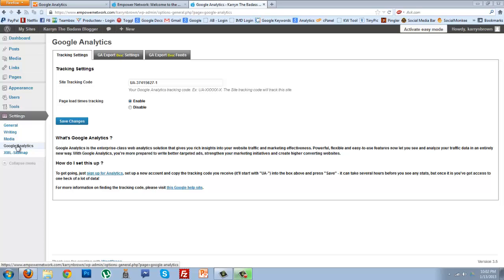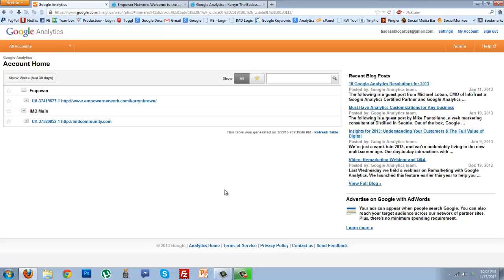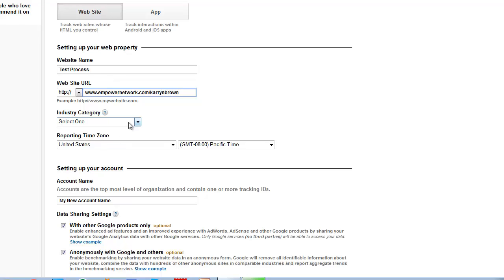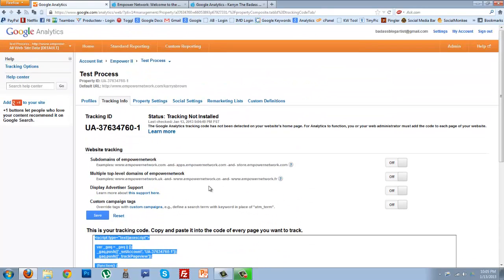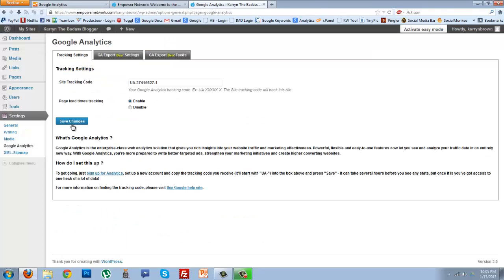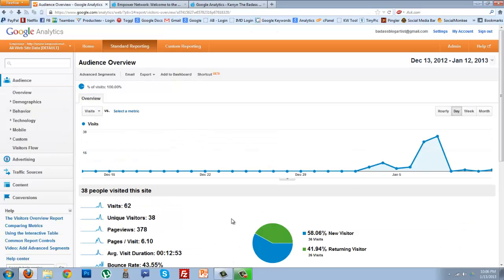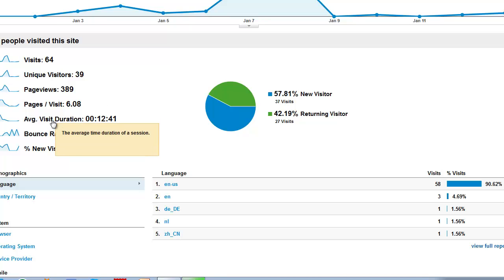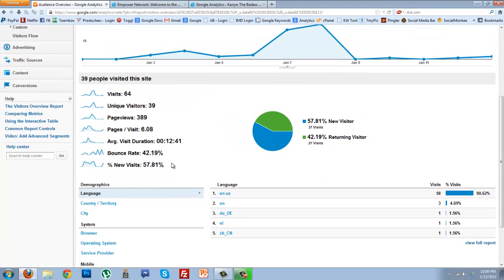How to setup Google Analytics in Empower Network